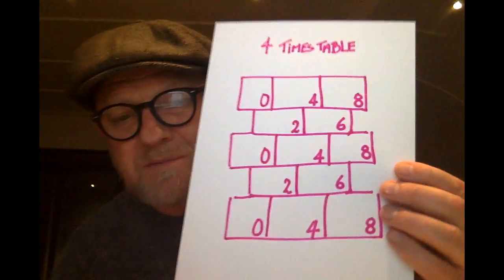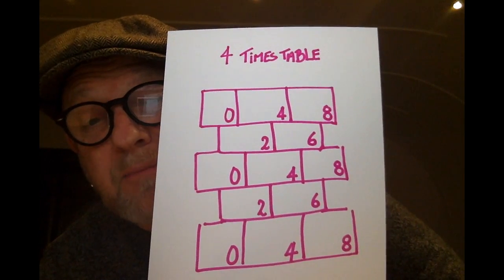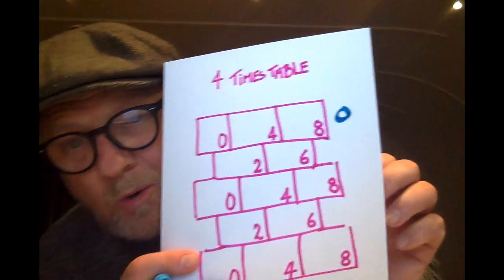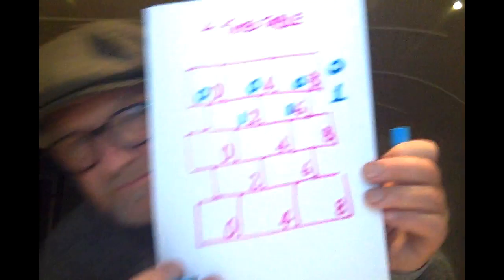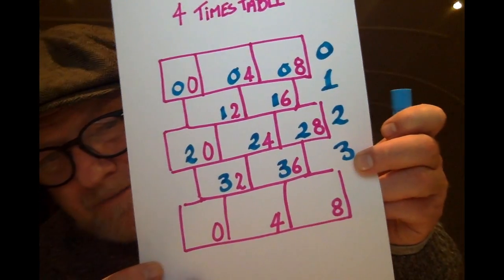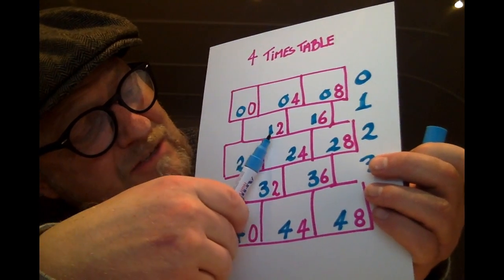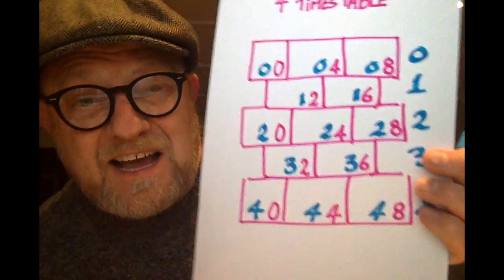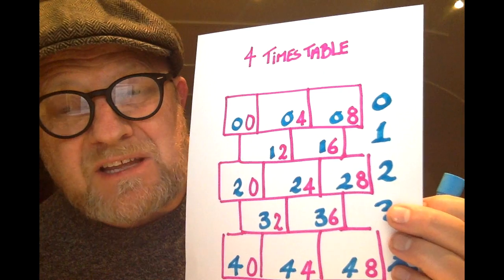Nick's maths - Multiplication Facts